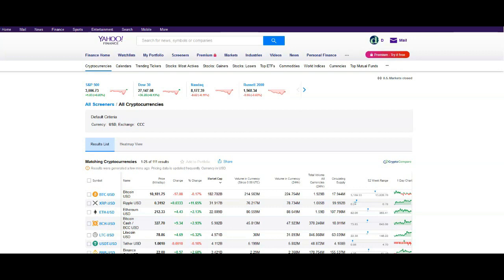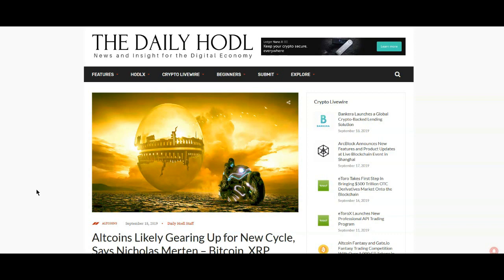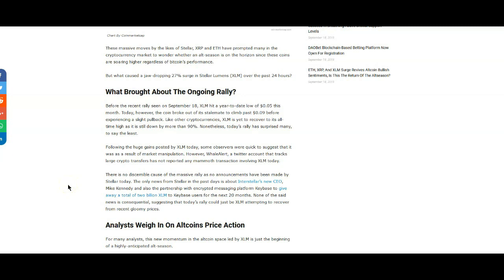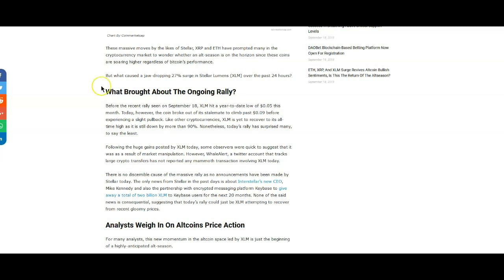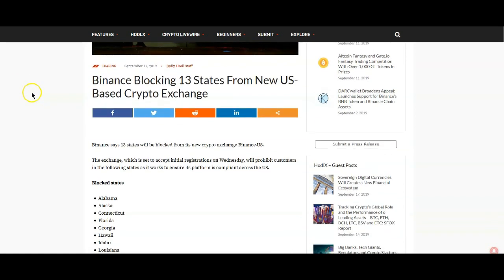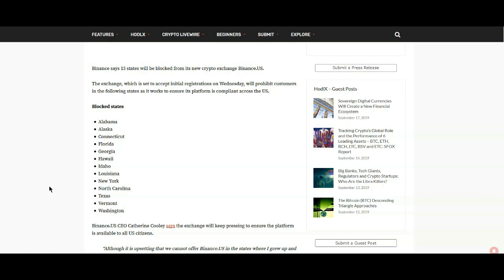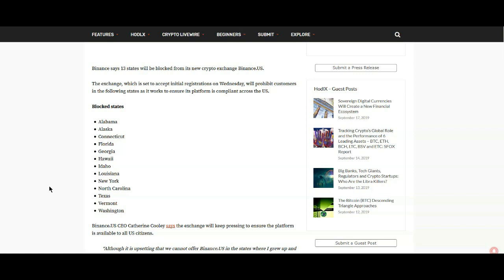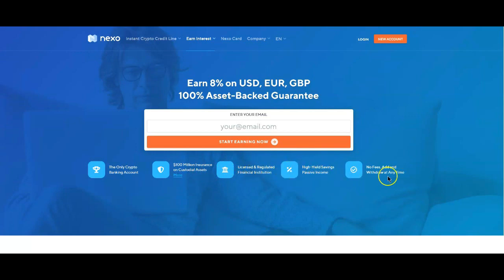Ripple XRP: Alts Gaining Momentum... How Will You Take Your Profits?